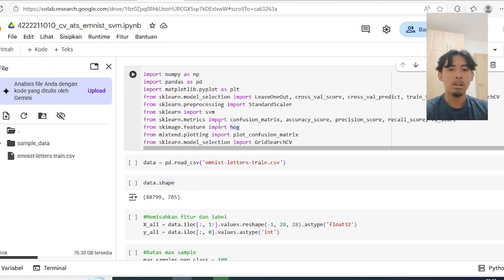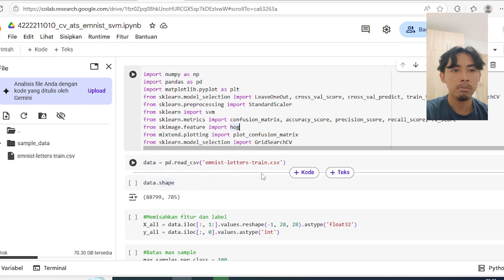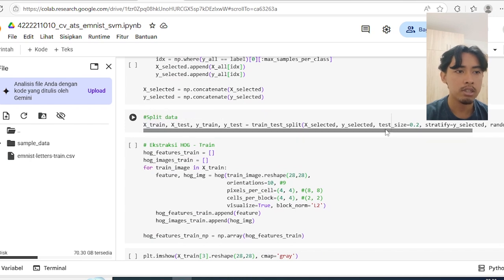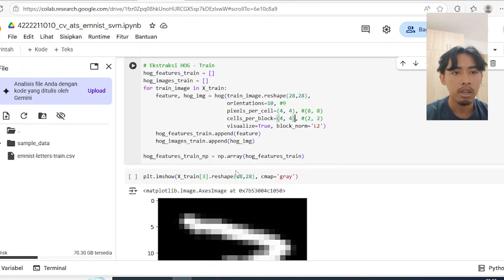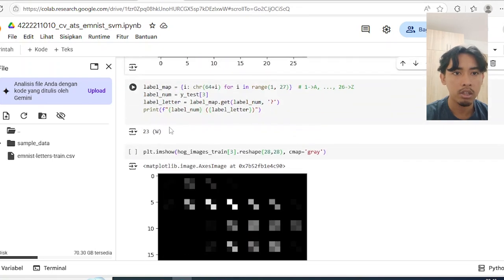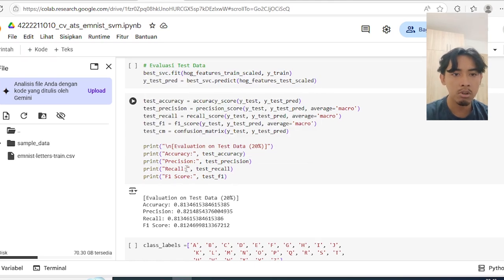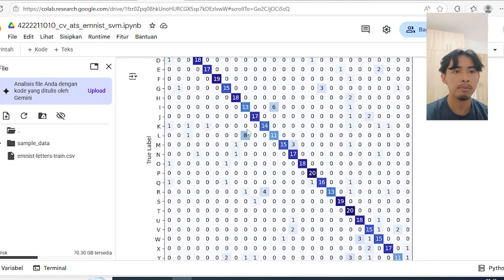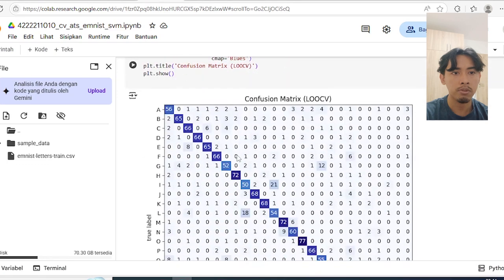4222211010 Dwi Nur Arifin RE604 ATS Klasifikasi Dataset MNIST Letter dengan SVM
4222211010 Dwi Nur Arifin RE604 ATS